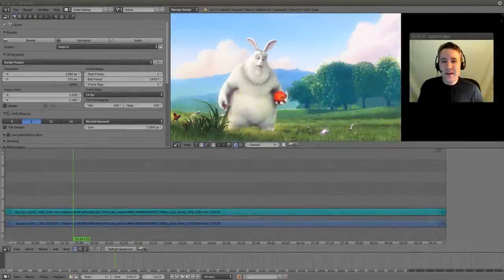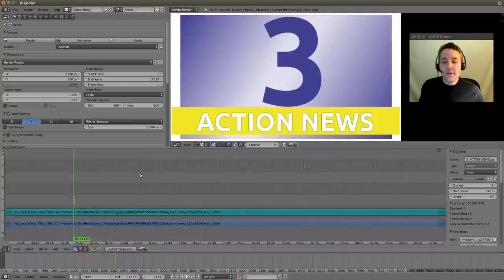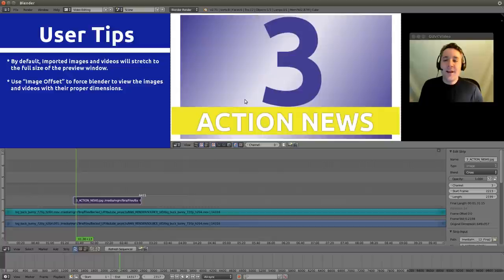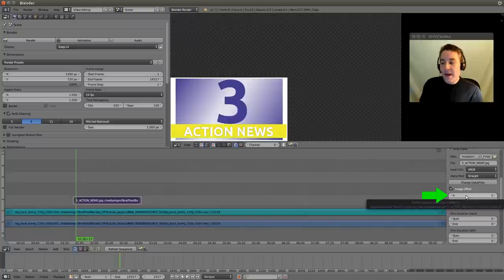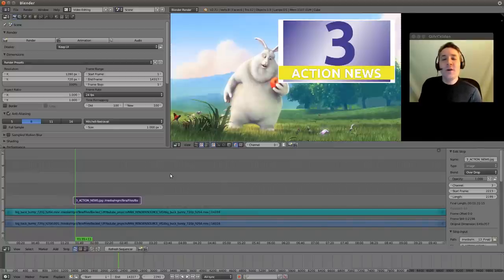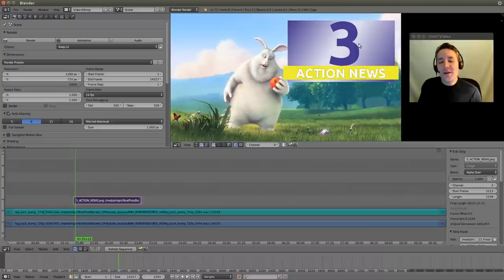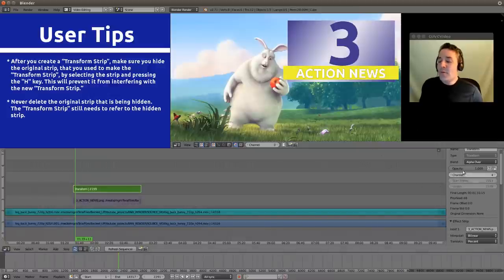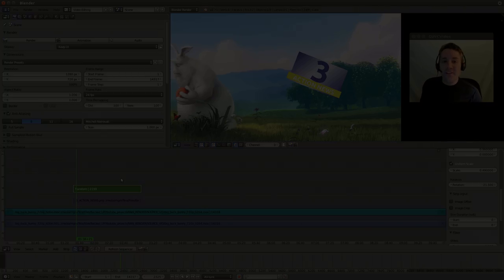11 - Blender Video Editing (Importing Images [ Overlay / Resize / Rotate ])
Learn to Video Edit with Blender

All My Latest Content in 1 place

I show you how to import images with transparent and non-transparent background. I then show you how to fix the image proportions, alpha blend over the other strips, resize, and rotate the images.

Download "Gimp", to create your own images with transparent backgrounds,

TIME INDEX:
00:00 - Previous video review

00:17 - Today's video intro

00:30 - Import our first image. (Non-transparent)

00:50 - use box zoom to zoom in on small strip.

1:30 - images that are imported fill the entire frame

1:53 - use Image offset to fix proportions

2:12 - move the image around.

2:37 - set Blend to "Over Drop"

3:04 - let import the transparent image now.

3:30 - use blend setting of "Alpha Over"

4:00 - transforming image

4:16 -  always hide original strip.

4:36 - set blend setting to Alpha Over

4:48 - the Scale and Rotation settings.

WORK AROUND: Importing images that are larger than the preview window...

You may have noticed that images that are larger than the preview window are automatically cropped.
You have to resize your images to be no bigger than the preview resolution.
The good news is, if you you have a large amount of photos, you can use a free program called "Image Magick"
) to resize an entire folder of images with one command

mogrify.exe -geometry 1920x1080 c:/path/to/images/*.png

Basically, this will shrink the images proportionately and set the Maximum geometry to 1920 x 1080 pixels.
For example, this command converted my  4320 x 3240 images to 1440 x 1080.

(Note this command will overwrite the images. So make a copy of the folder, and mogrify those images.)